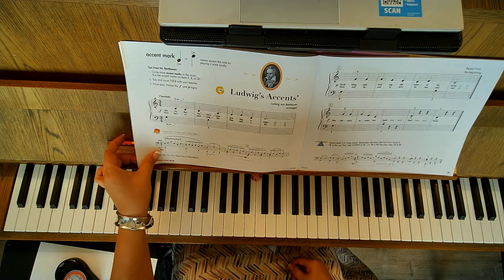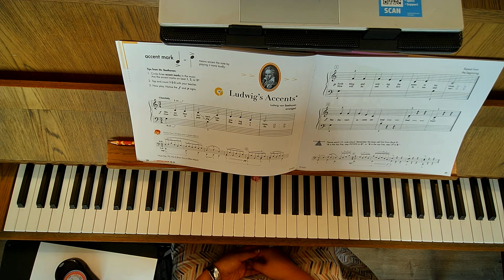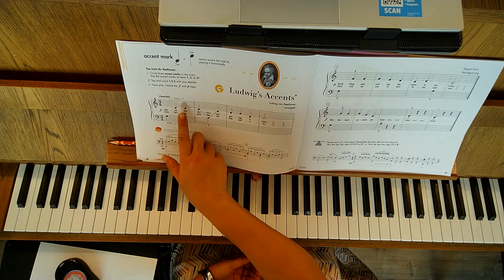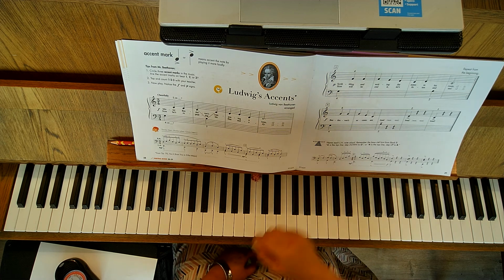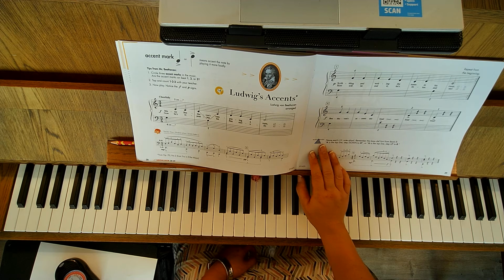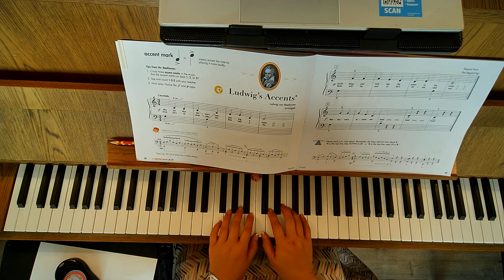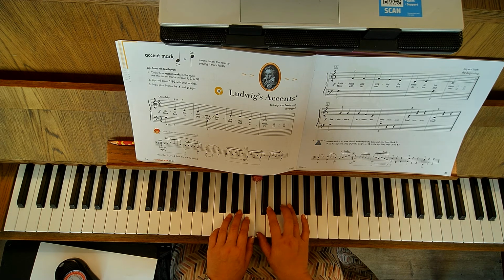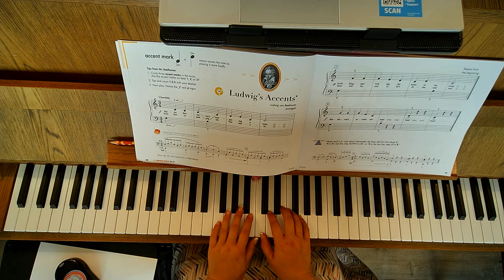Pg. 28-29 Ludwig's Accents Instructional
Piano Adventures Level C
Lesson Book
Pahes 28-29
"Ludwig's Accents"
Instructional Naming Notes and Counting Beats